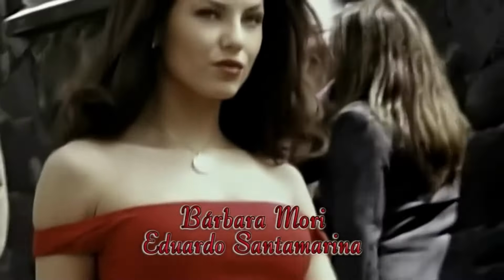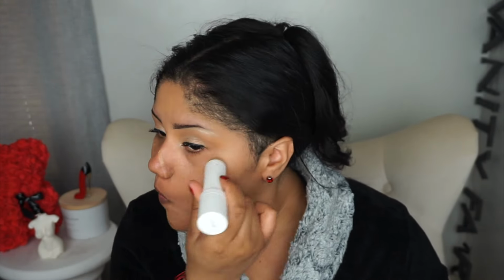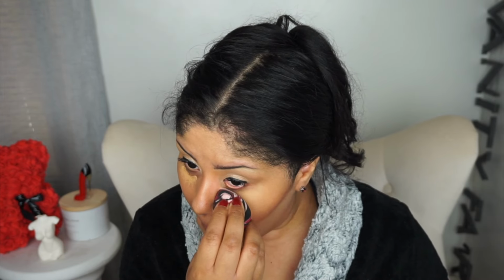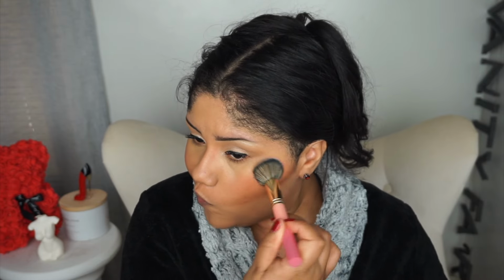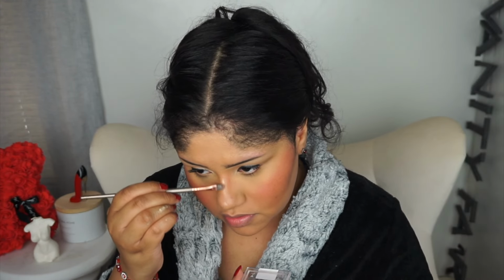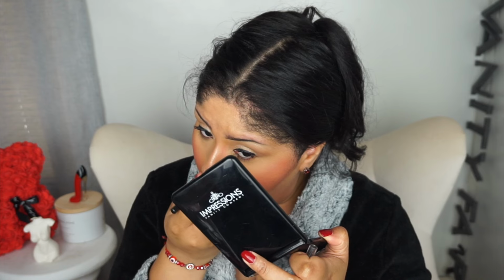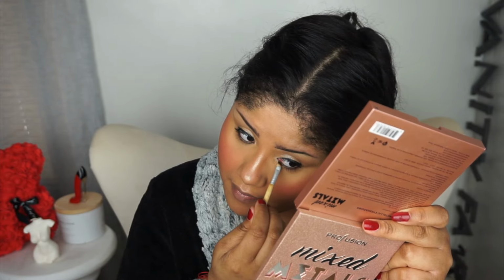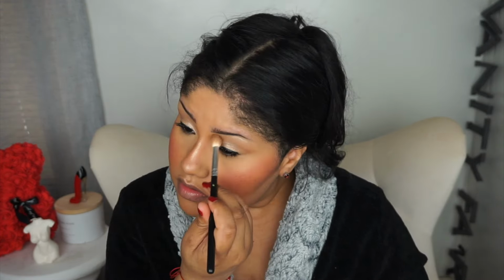Rubi Telenovela *Valentines Day Makeup*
Watch in 1080p!